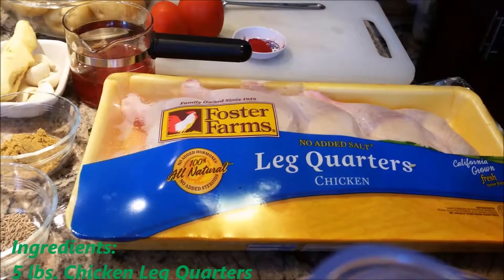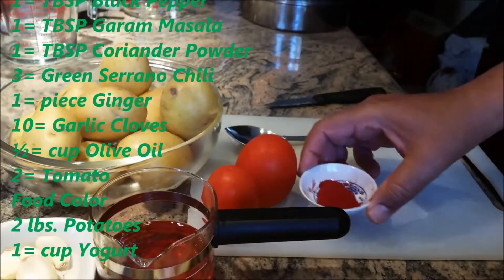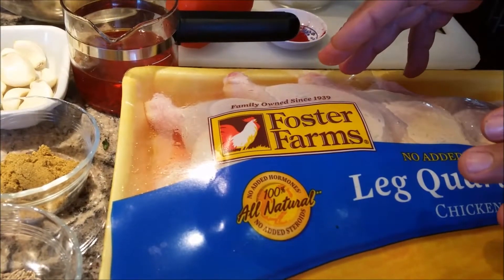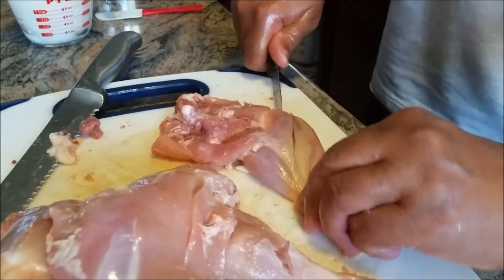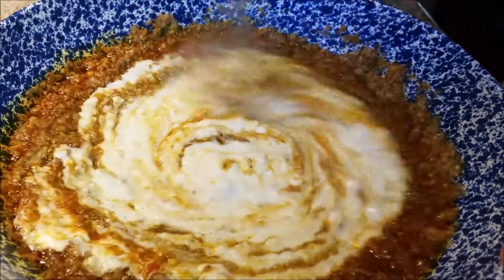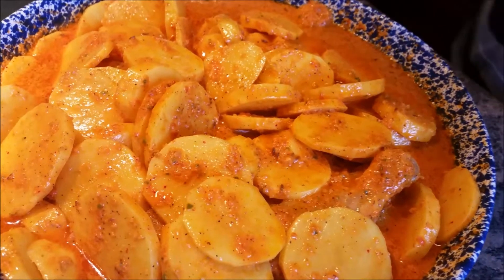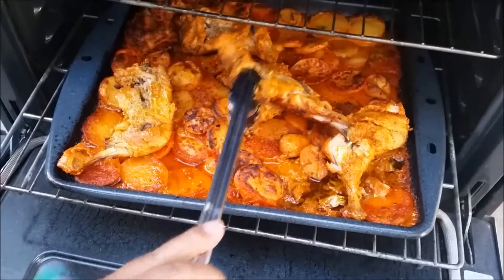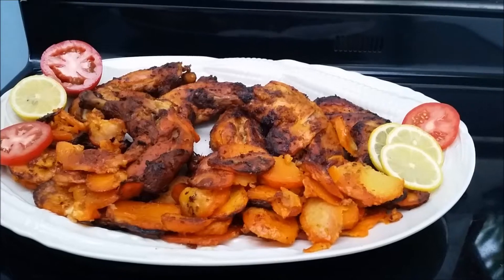Oven Roasted Leg Quarters and Baked Potato | Punjabi Style Recipe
How to cook Oven Roasted Leg Quarters and Potato Bake in Oven in Easy Steps in Indian Punjabi Style.

Ingredients:
5 lbs. Chicken Leg Quarters
1= TBSP Salt
1= TBSP Cumin Seed
1= TBSP Black Pepper
1= TBSP Garam Masala
1= TBSP Coriander Powder
3= Green Serrano Chili
1= piece Ginger
10= Garlic Cloves
½= cup Olive Oil
2= Tomato
Food Color
2 lbs. Potatoes
1= cup Yogurt